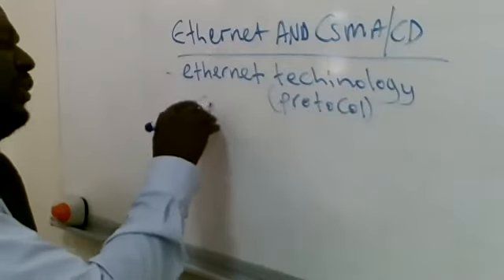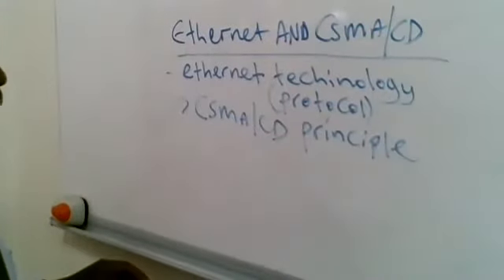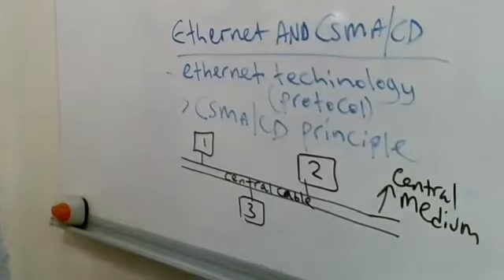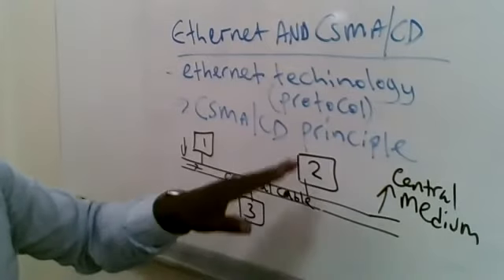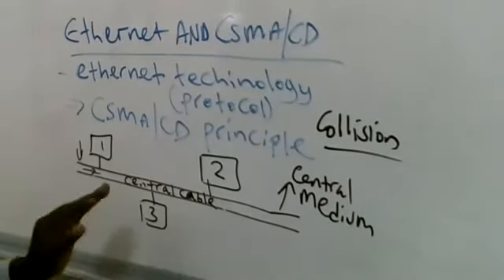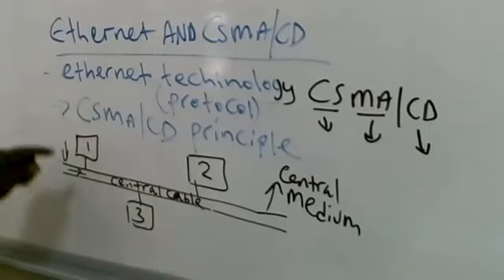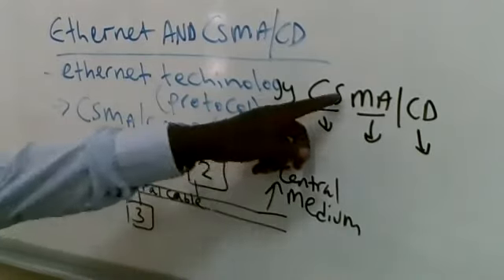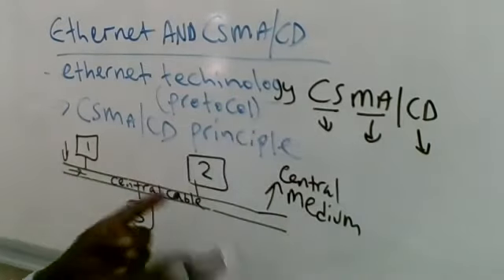lesson1 csmacd mr ivan kibedi ethernet